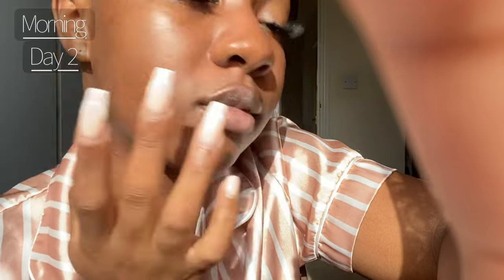I used Vaseline On My Face Everyday For 7 days!! *crazy results*🤯😱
No serums, no oils, no acids and no other skincare products. I will be showing you how my skin changed day by day. Vaseline

About Vaseline:

Vaseline works as an occlusive, that means that, for the most part, it doesn’t add moisture to your face.

What Vaseline does is seal existing moisture into your skin. It also protects skin that’s been injured or irritated by forming a seal or barrier where it’s applied.

With this barrier, petroleum jelly effectively reduces how much moisture is lost from the skin. According to one review of studies, petroleum jelly is superior at this compared to lanolin, olive, and mineral oils.

Vaseline keeps your skin from losing moisture, so certain blended petroleum jelly products may be more effective at moisturizing. Aquaphor, another petroleum jelly product, blends lanolin and ceresin to make the product moisturizing as well as occlusive.

FAQ’s

Is Vaseline good for dry skin?

Vaseline is safe and even recommended for use on dry skin. Because of its occlusive properties, Vaseline can help soothe skin that’s chafed and dry. It’s especially handy for the thin skin on your eyelids. Unlike most products, Vaseline is safe to use in the area around your eyes.

Is Vaseline good for oily skin?

Vaseline is safe to use, even if you have oily skin. But the heavy, greasy feeling of Vaseline might not be what you’re aiming for with your skincare routine, especially if you have combination oily or extremely oily skin.

Vaseline will also seal in any oils or sebum that is on your skin when you apply it, so keep that in mind.

Vaseline for sensitive skin?

The makers of Vaseline claim that their product is non-comedogenic, so you probably don’t have to worry about it aggravating your skin. Most people with sensitive skin can use Vaseline on their face without any issue.